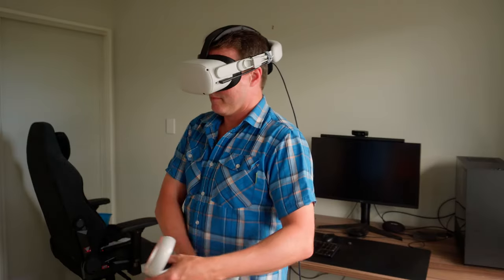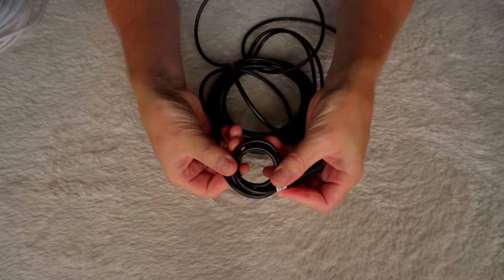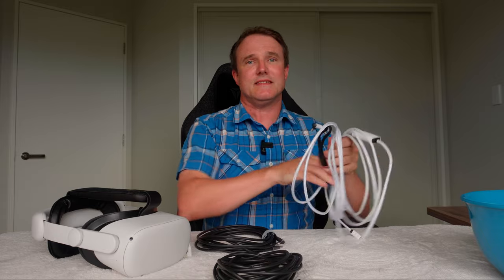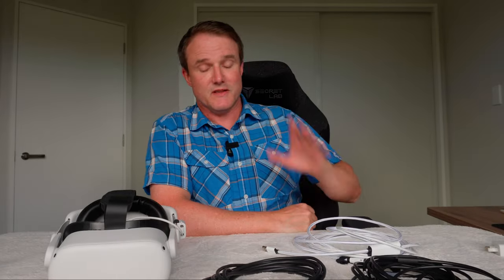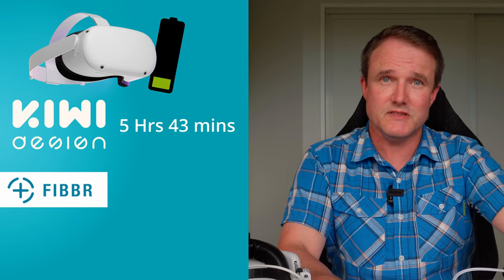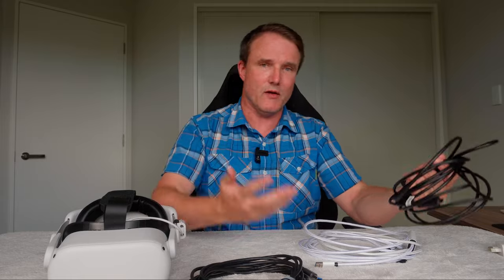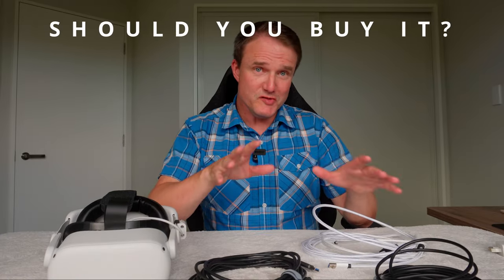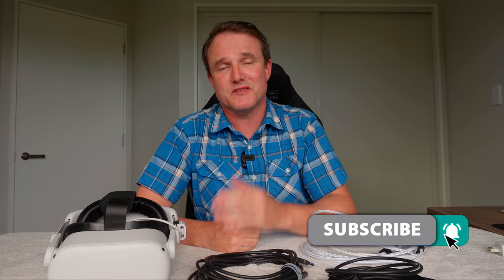WHICH CABLE IS BEST FOR META QUEST 2 PCVR GAMING? | USB-A vs USB-C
You can play PCVR Games on your Meta Quest 2, which is awesome! But, how long does your battery last? Choosing the right cable is crucial for this! So, I test USB-A vs USB-C cables to see how long they last so you'll know which is best for you. AND IT'S NOT AS CLEAR CUT AS YOU MIGHT THINK!

⭐️PURCHASE LINKS*⭐️
Buy Direct and Save!

or find them on Amazon too:
🔗 FIBBR C5 Meta Quest Link Cable
🔗 JSAux Link Cable
🔗 Kiwi Design 16ft Link Cable

Use this link for a FREE ONE MONTH TRIAL

CHAPTERS
0:00 Intro
0:21 Which cables are we testing?
2:19 How am I testing?
2:59 Handy Hint
3:16 Test Results
5:14 Why your battery doesn't last as long
6:37 Which should you buy?